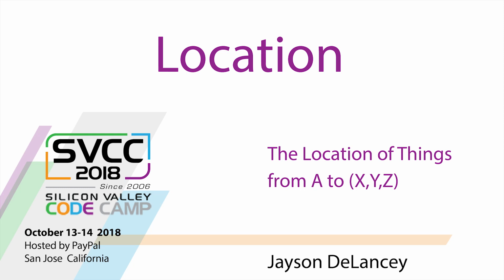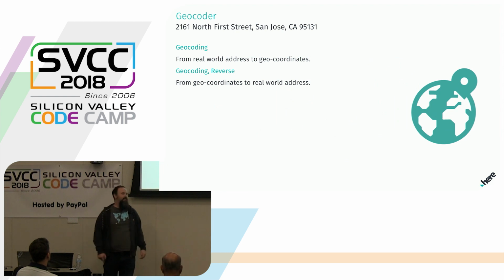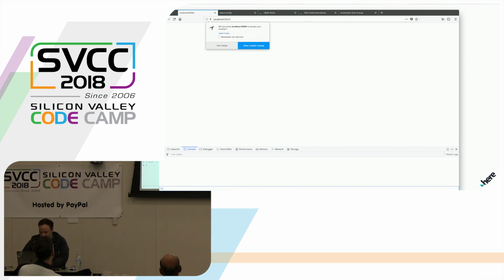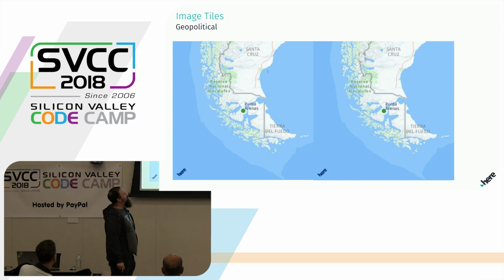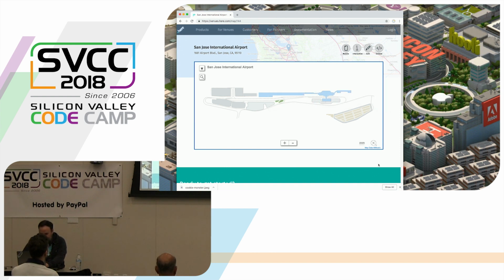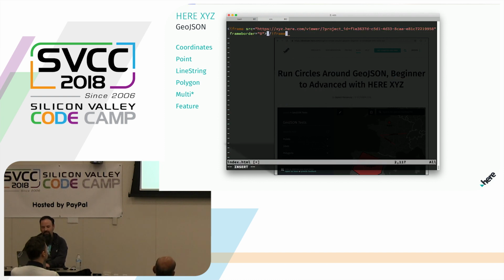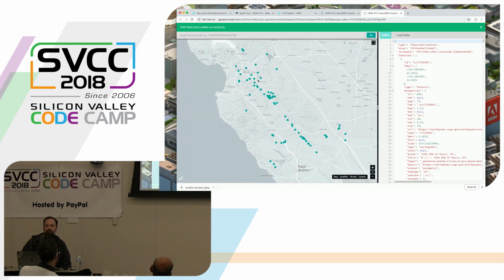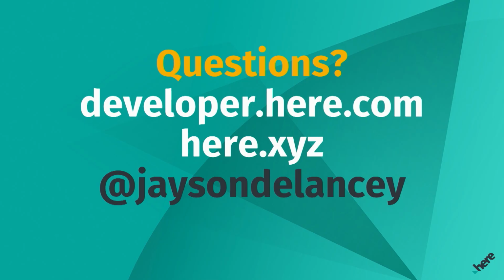The Location of Things from A to (X,Y,Z) at Silicon Valley Code Camp 2018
Jayson DeLancey Talks about 'The Location of Things from A to (X,Y,Z)' in San Jose Hosted by PayPal

Getting started with location technologies and open tools like GeoJSON and Tangram to build modern geospatial aware applications.

Speaker Biography for Jayson DeLancey

Jayson DeLancey is a Senior Developer Evangelist / Advocate with HERE Technologies in Berkeley, CA where he focuses on the application of Location Technologies in software development.

Jayson has been a software engineer for the past 15+ years with development
experience at companies including DreamWorks Animation (Shrek, Kung Fu Panda, How to Train Your Dragon), Rackspace (OpenStack), General Electric (Python SDK), and The MathWorks (MATLAB).

Jayson often speaks on Industrial IoT and other technical topics at conferences such as Gluecon, O'Reilly Software Architecture, Intel Developer Forum, etc. He participated in the Digital Volcano project that won a Webby Award and was covered by CNET, Popular Mechanics, Living Science, and CNBC.